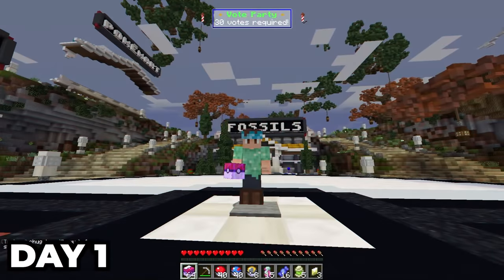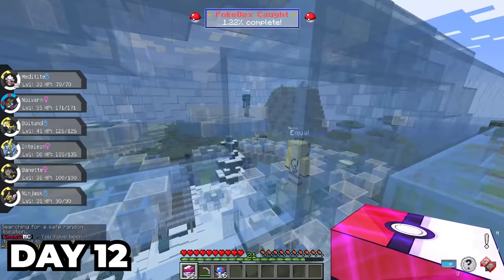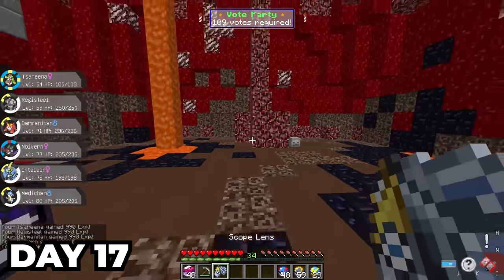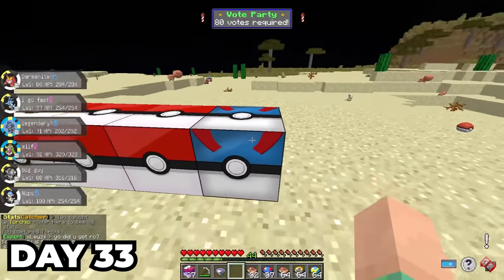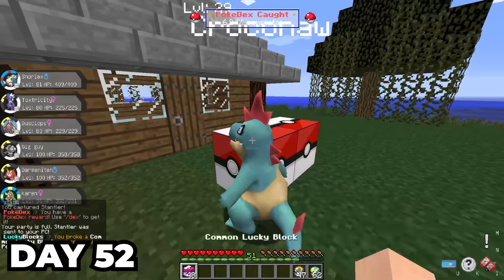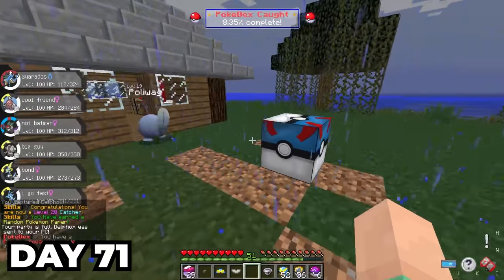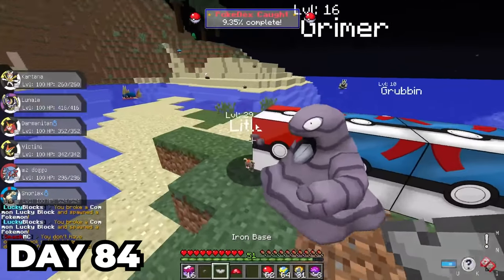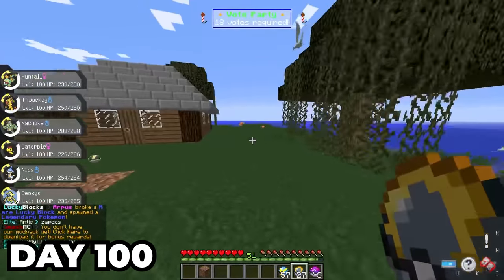I Spent 100 DAYS In LUCKY BLOCK PIXELMON! (Pokémon in Minecraft)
I SPENT 100 DAYS IN LUCKY BLOCK PIXELMON... Can I survive 100 Days in Minecraft's Pixelmon Mod if can only open LUCKY BLOCKS?